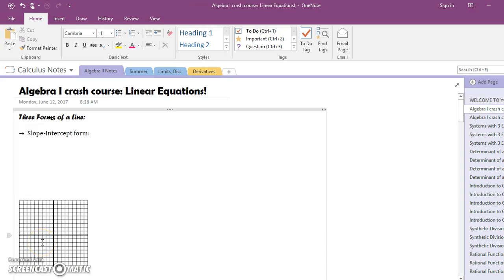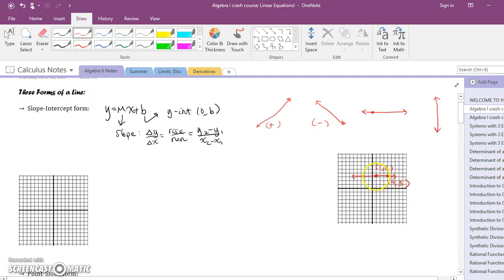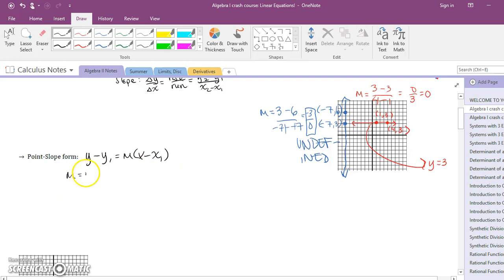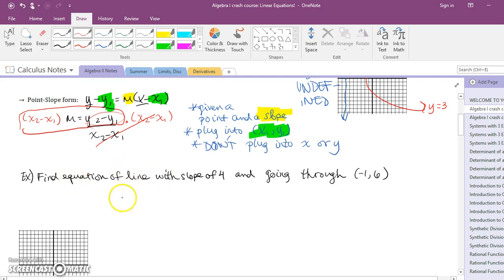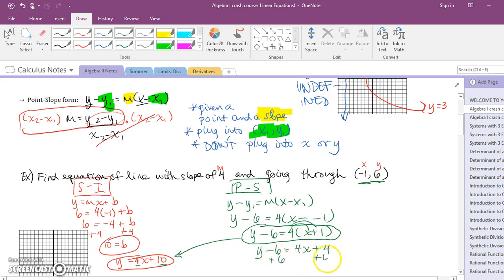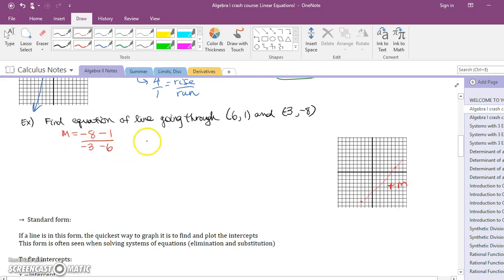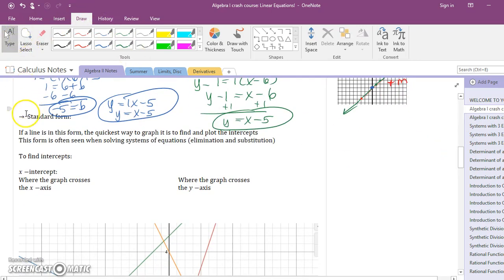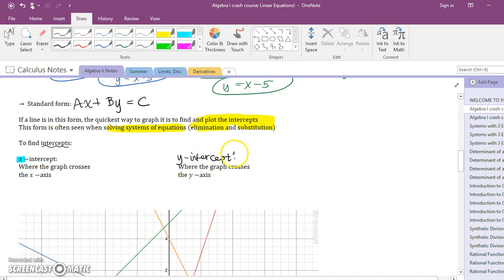Algebra II linear crash course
Remember: write down ALL notes and visuals NEATLY! Pay attention carefully!